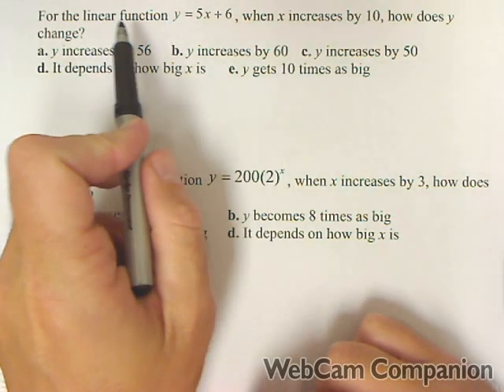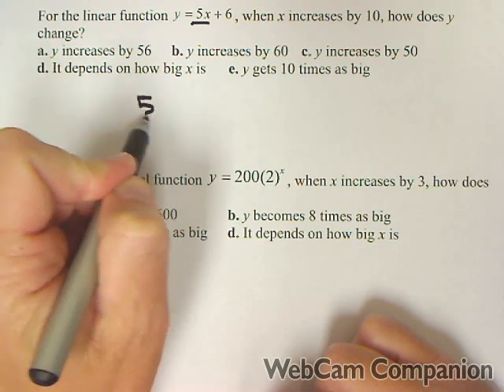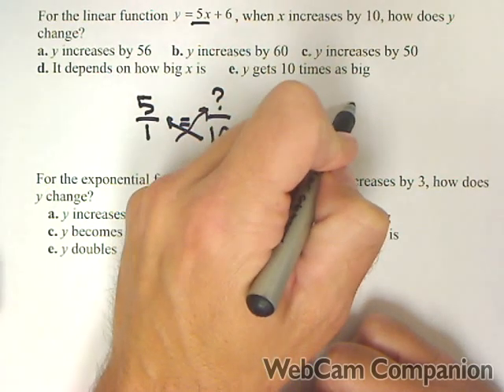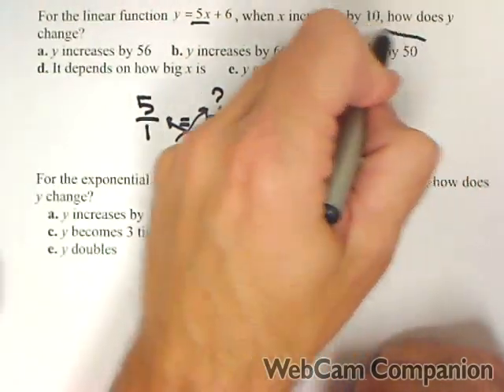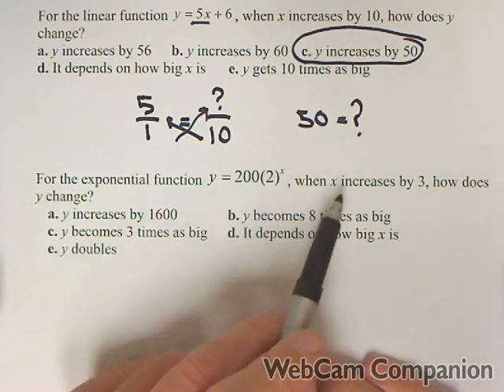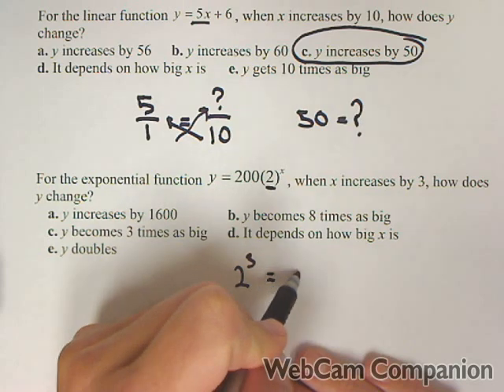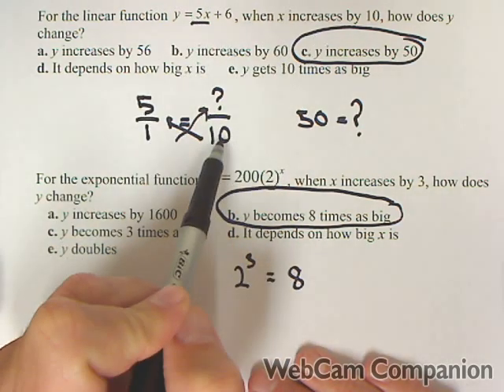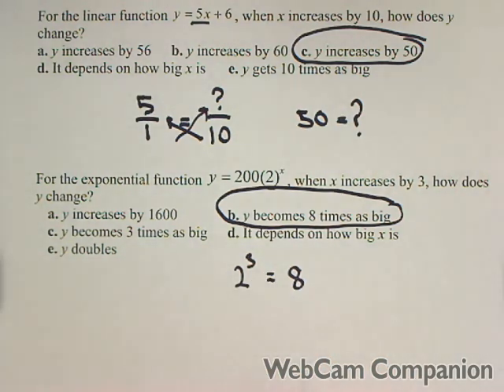MAT150 Review - Linear and Exponential Growth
In this video we discuss linear and exponential growth.